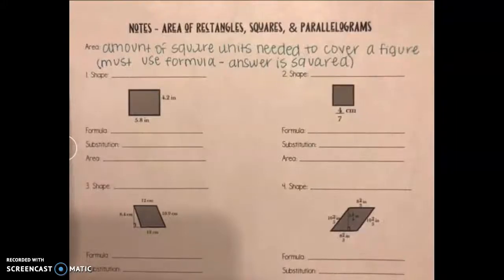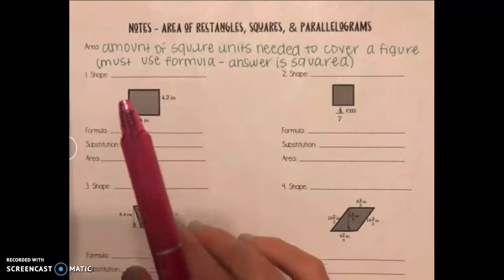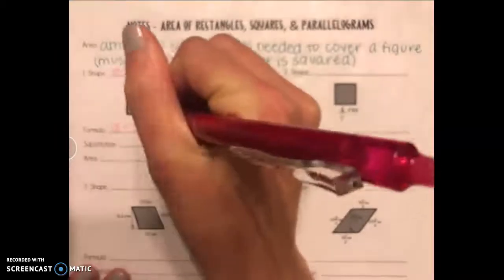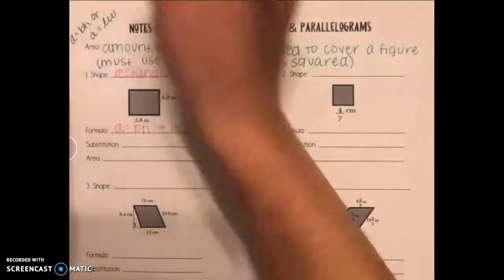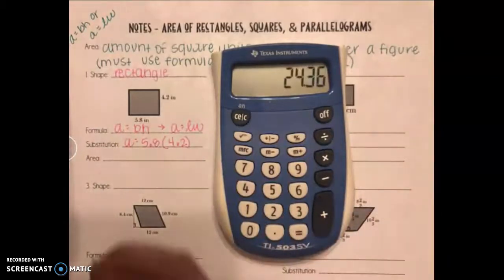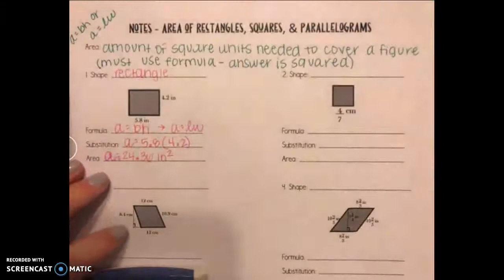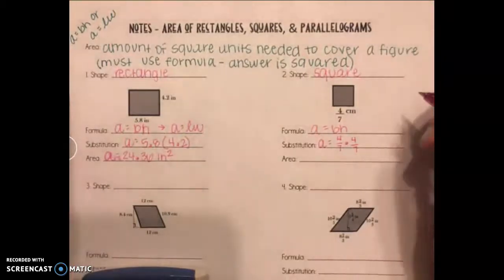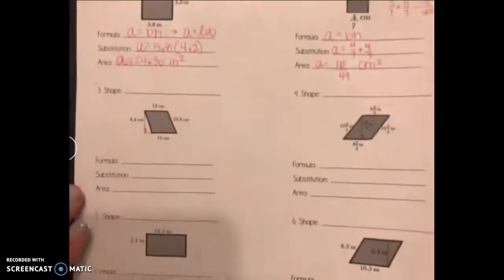Notes - Area of Rectangles, Squares, & Parallelograms